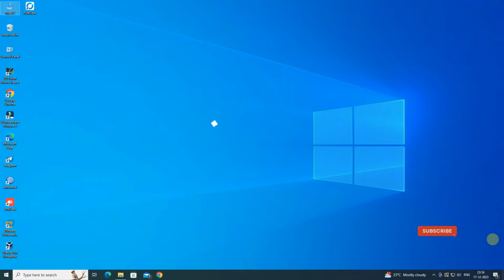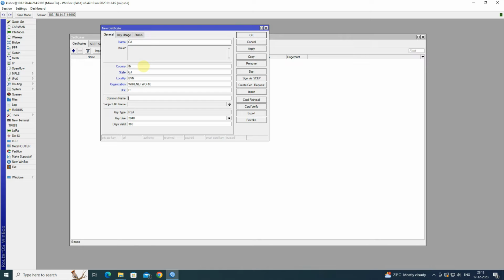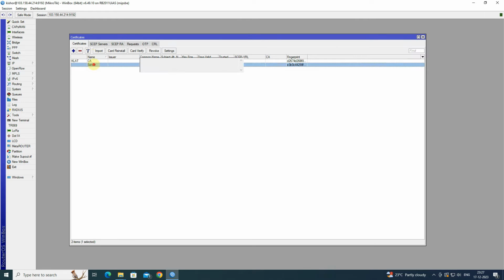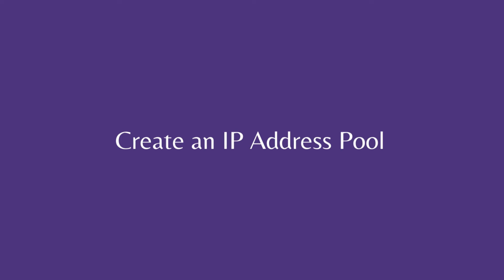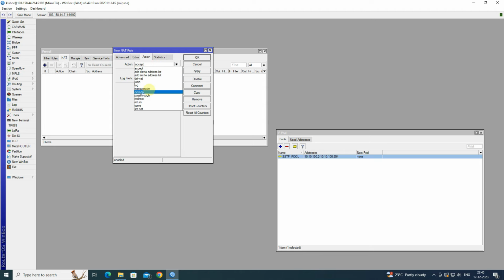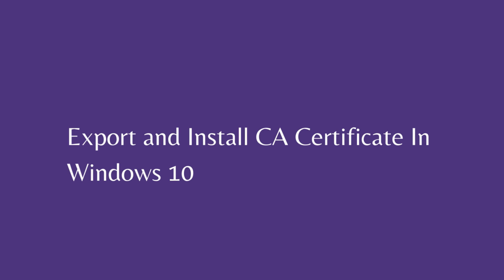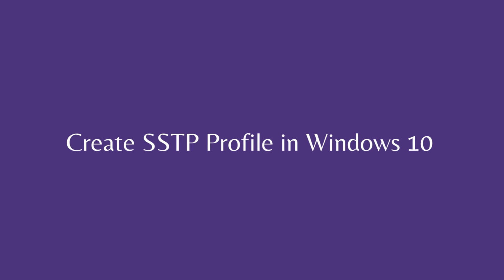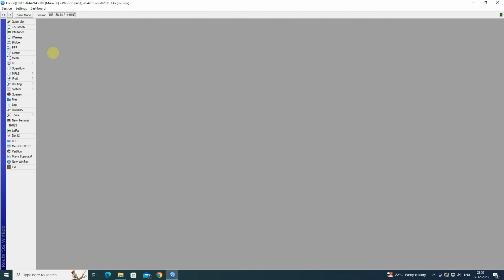Mikrotik Vpn Configuration - How To Set Up A Mikrotik Sstp Vpn Server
Hello Guys, welcome to wire network.
Today we are going to show you how to configure SSTP (Secure Socket Tunneling Protocol ) server on MikroTik routerboard.

What is SSTP ?
SSTP, or the Secure Socket Tunneling Protocol, is a popular VPN protocol for creating a VPN tunnel between a client and a server. It is usually used for secure remote access to private networks over the internet.